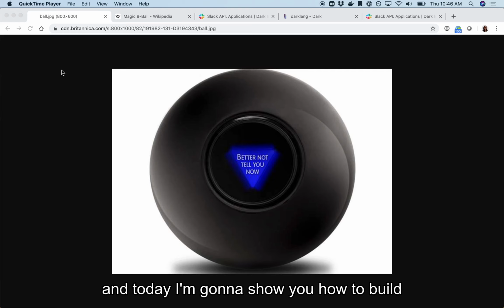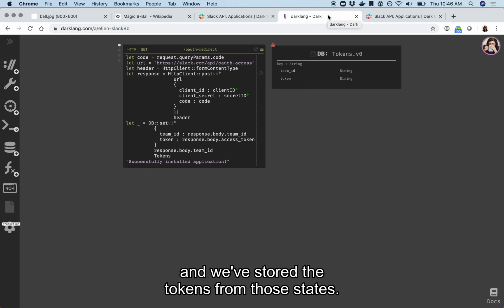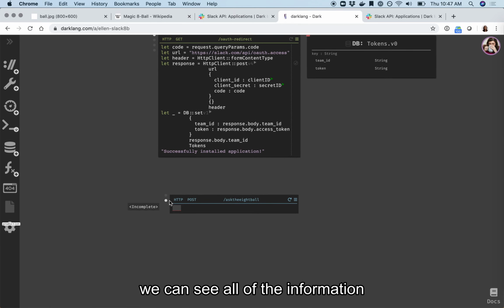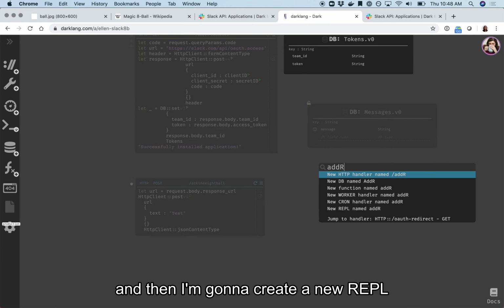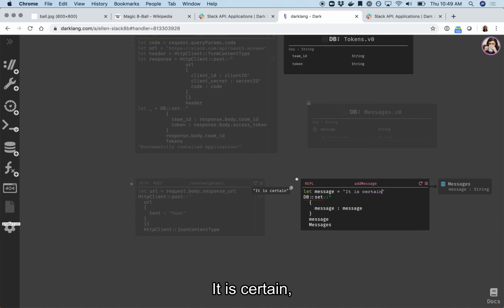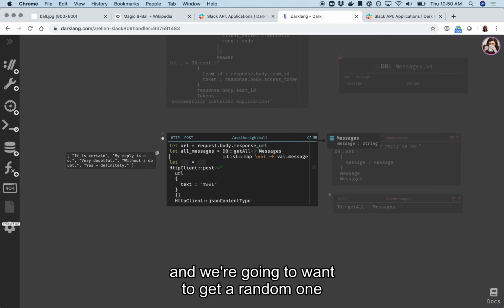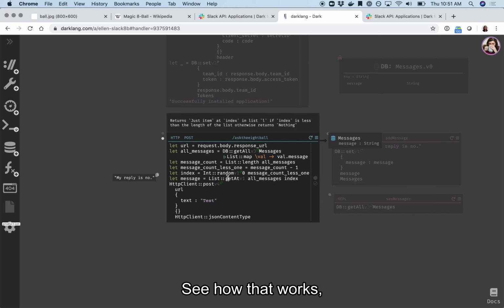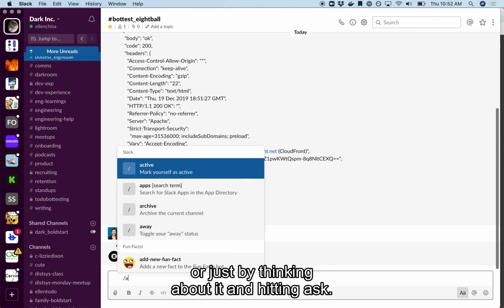Demo: Building a Magic Eight Ball for Slack using Dark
A demo that shows using Dark to create a magic eightball within a Slack community. Builds on top of an existing oauth implementation (ex: by using dark/slack/slack::Oauth).